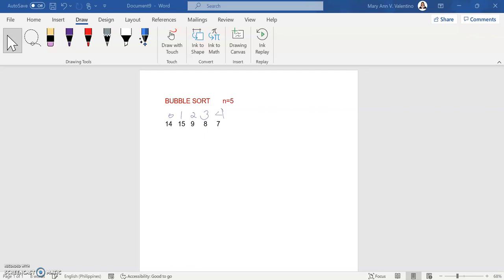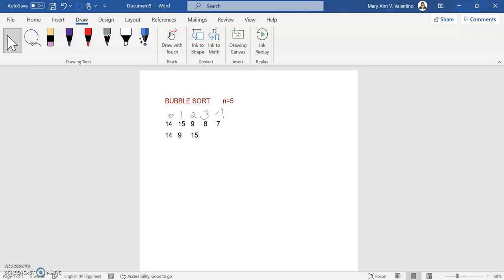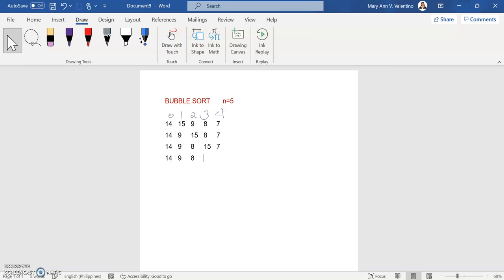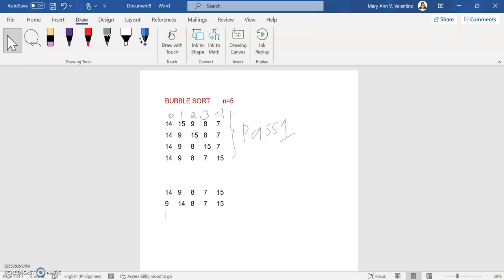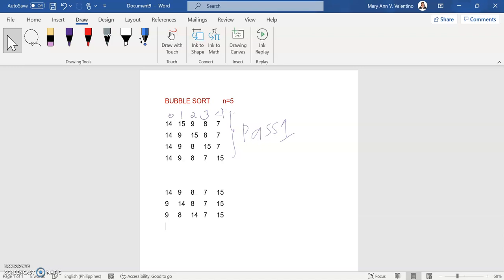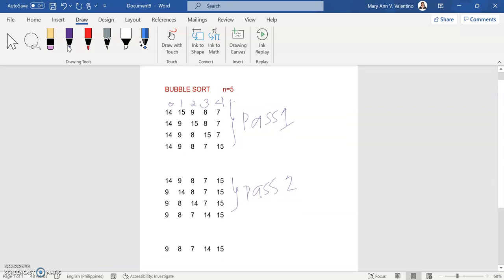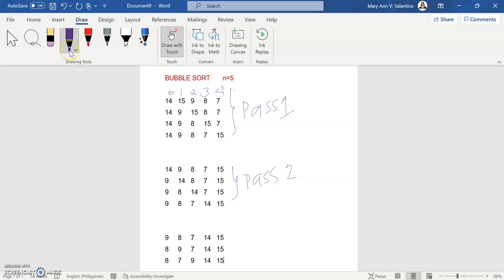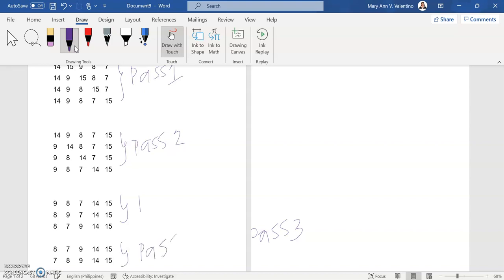BUBBLE SORT ALGORITHM